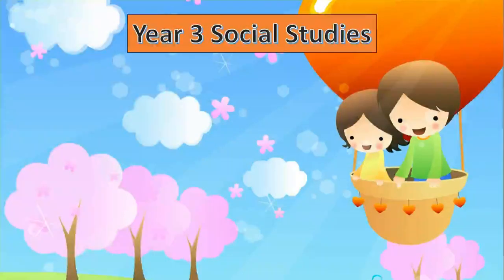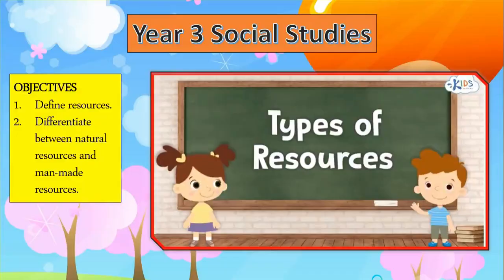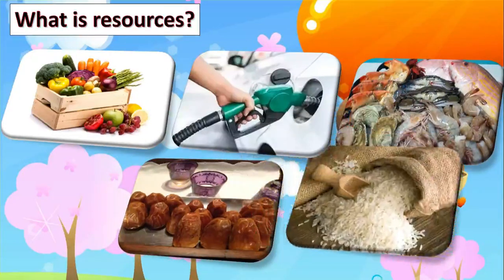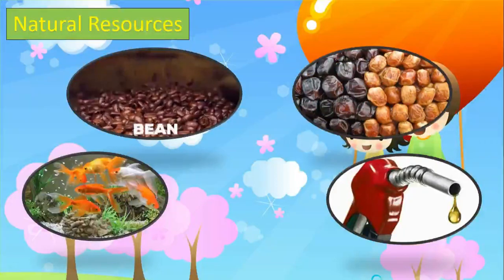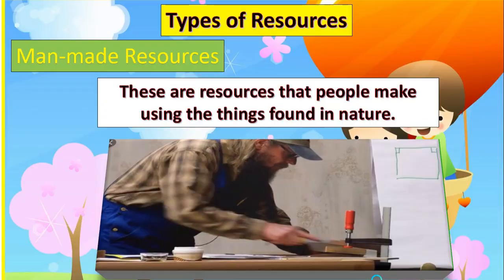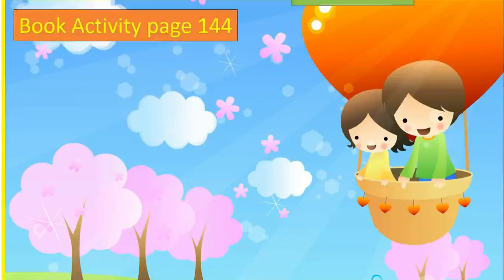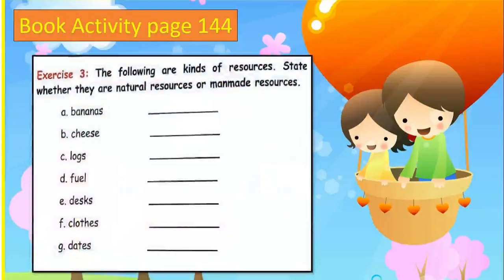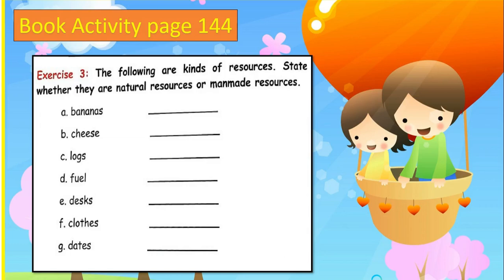Year 3 Social Studies Types of Resources Week 14